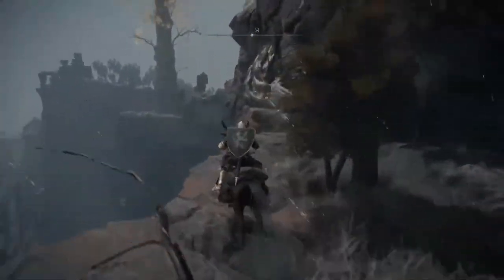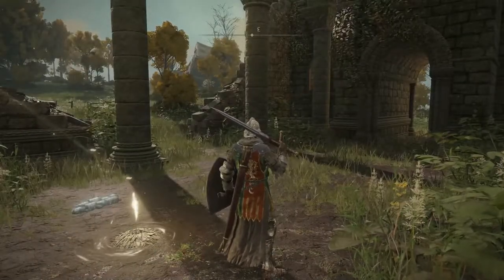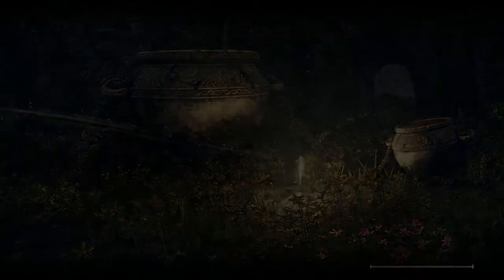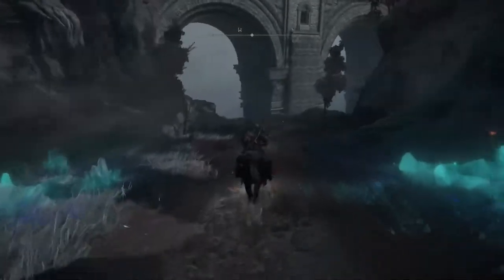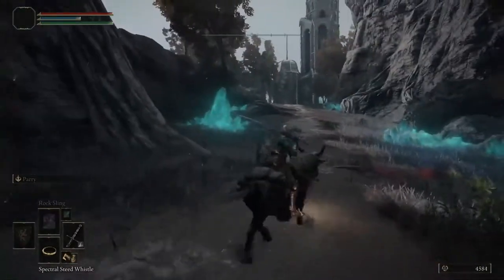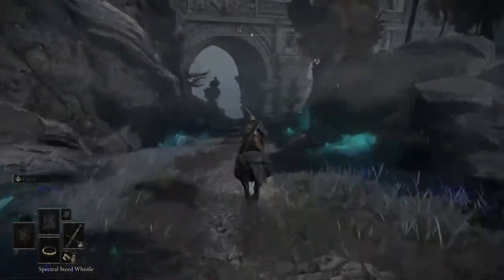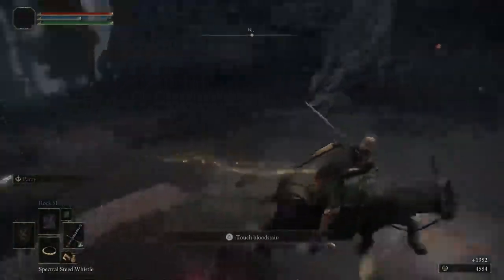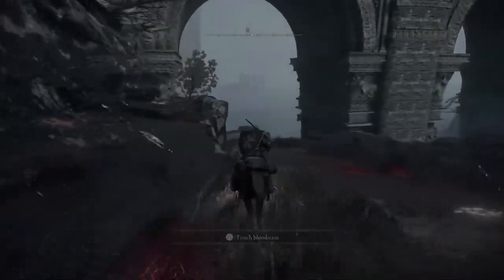UNLIMITED Rune Farm VERY EASY! The Best & Easiest Way To Level Up In Elden Ring *STILL WORKING*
Gaz x

-Extra Tags-